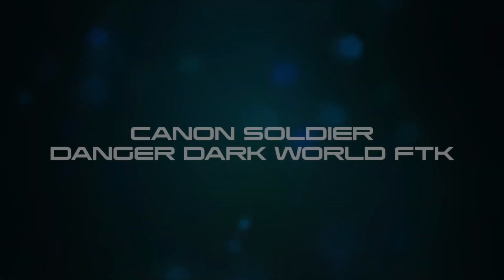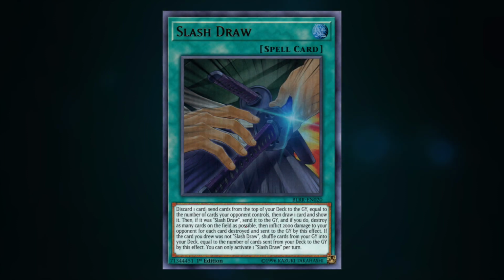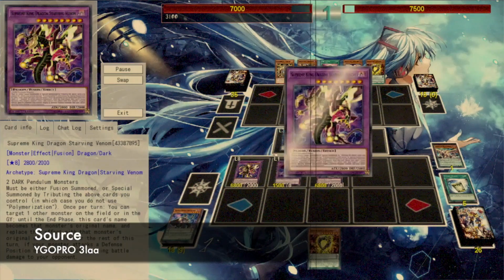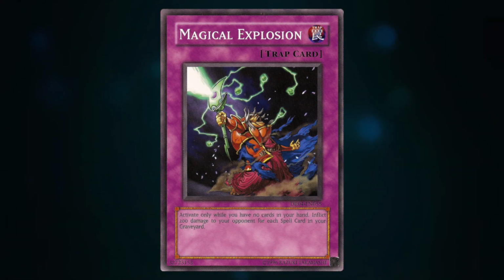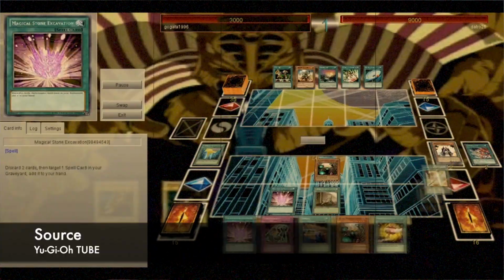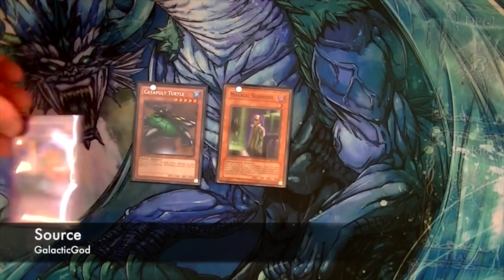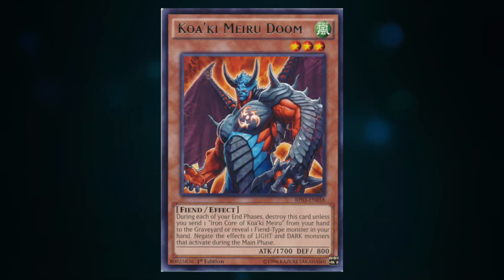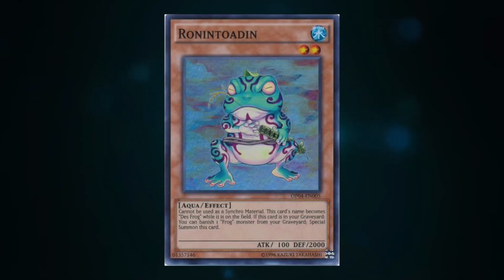Top 10 FTKs in YuGiOh! (First Turn Win/First Turn Kill)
► Want the singles from this deck profile? Check out Dollys!

@ teamsamuraix1

►YGOPro/DN:
User: TeamSamuraiX1